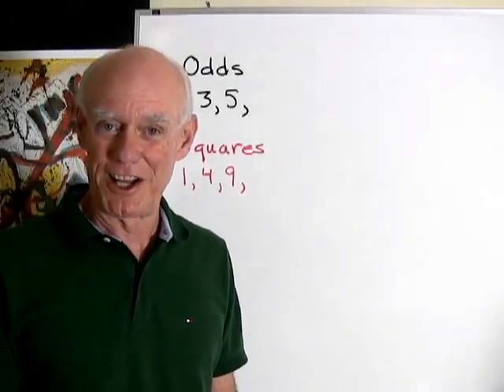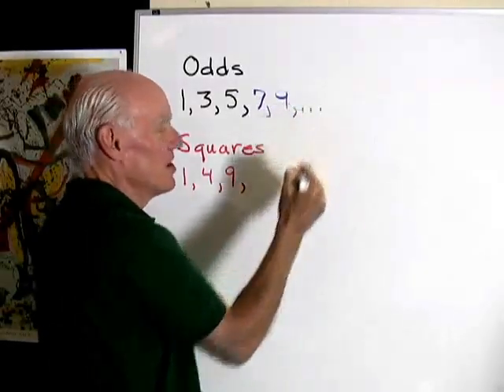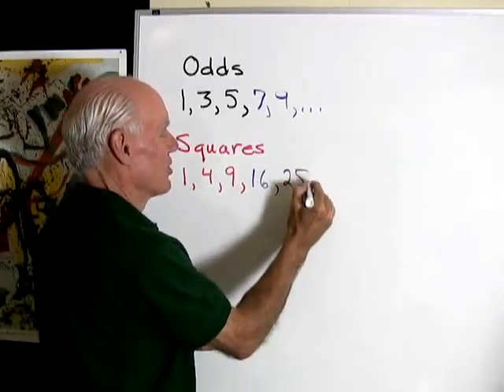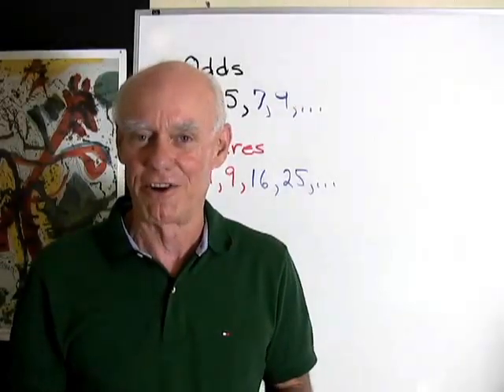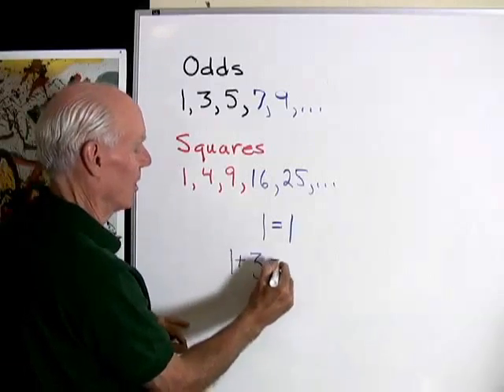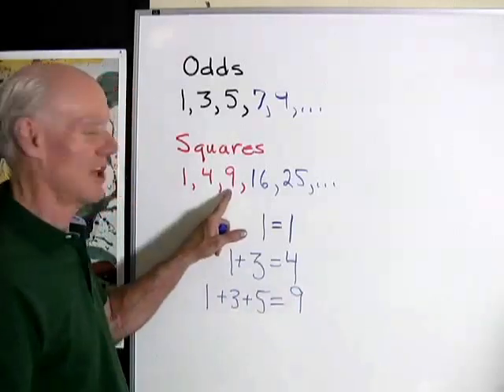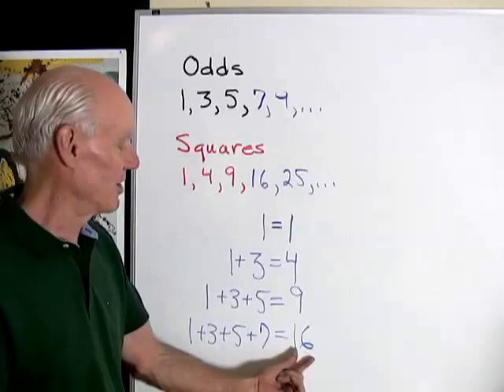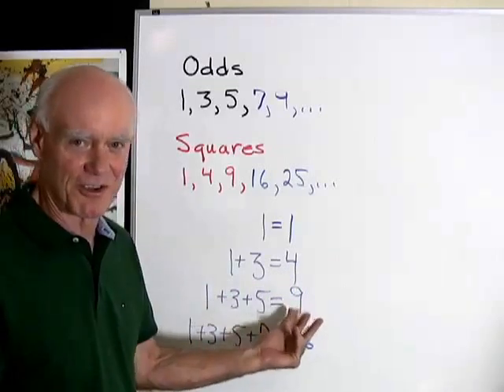Building Squares from Odd Numbers 1: Numerically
This is probably the easiest way to show this relationship.